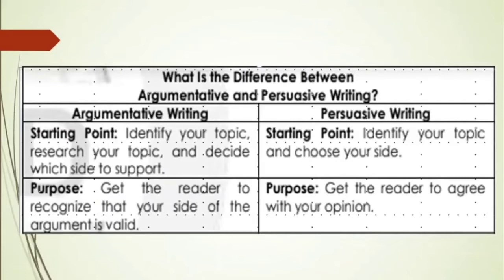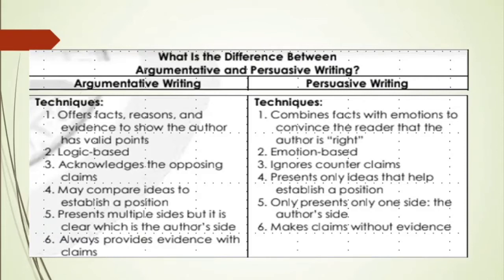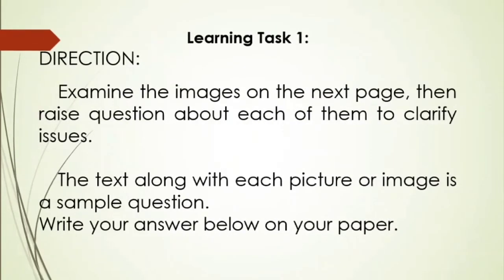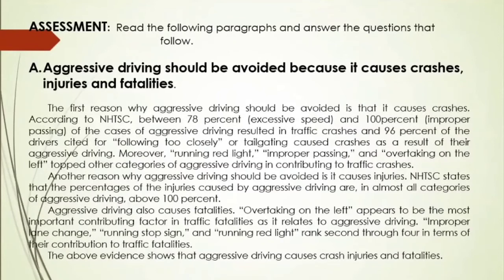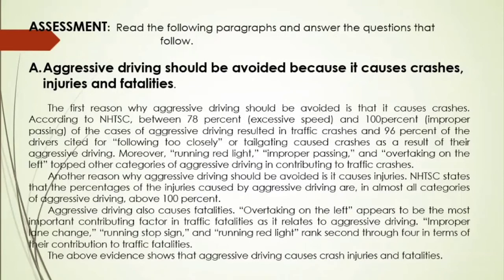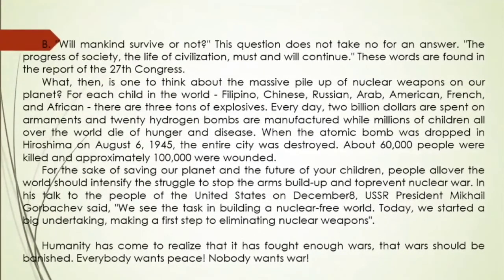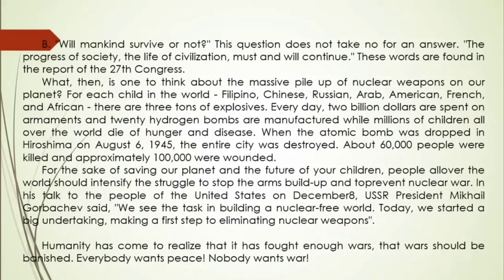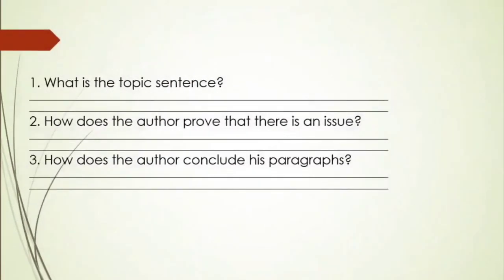GRADE 10 Quarter 3 2022 Week 1 Composing an Argumentative Essay